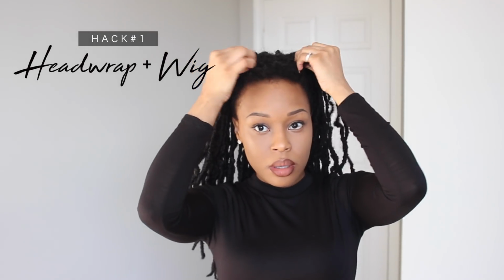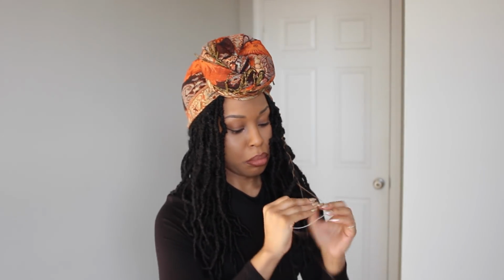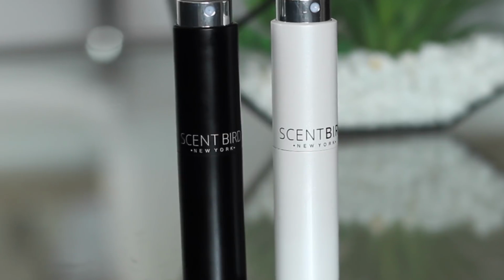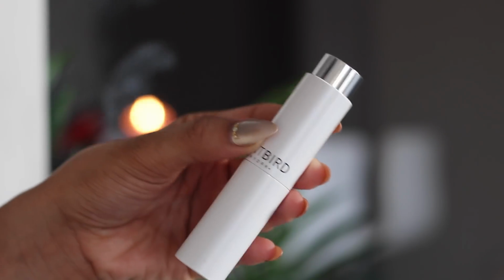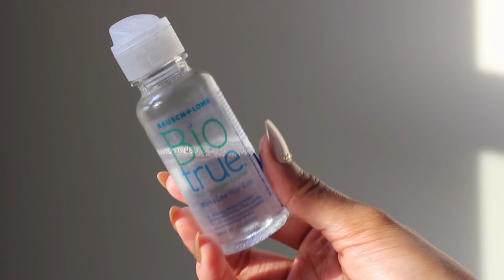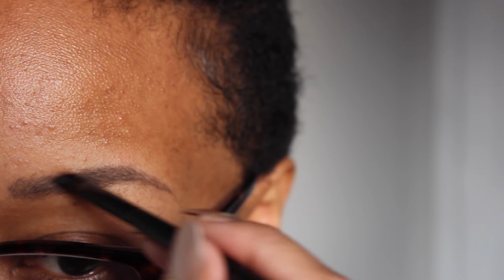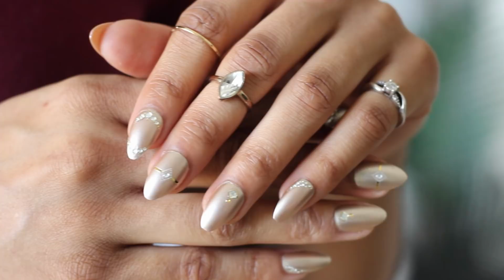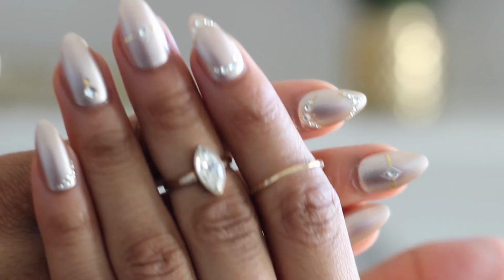BEAUTY HACKS EVERY GIRL SHOULD KNOW!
Follow KilahCrowns on IG!

Like KilahCrowns on Facebook!

✨ TUMBLR ✨ kilahmazing

✨ SNAPCHAT ✨ kilahmazing

FTC: SCENTBIRD